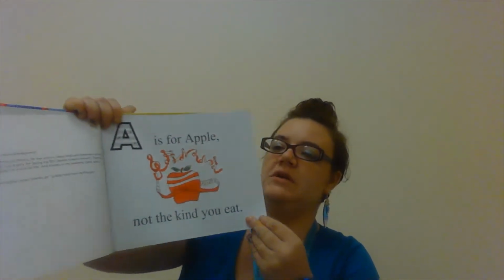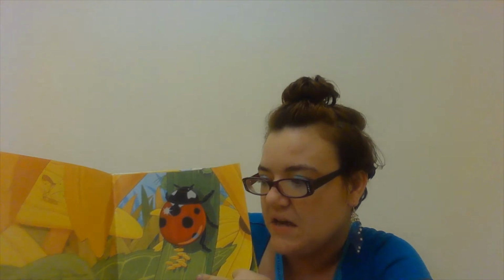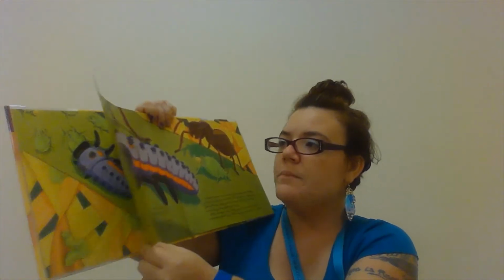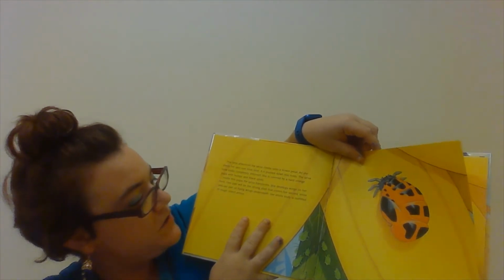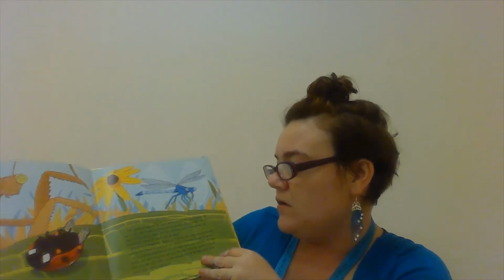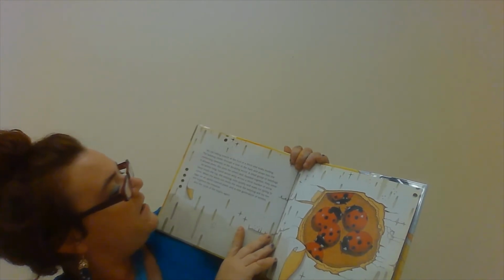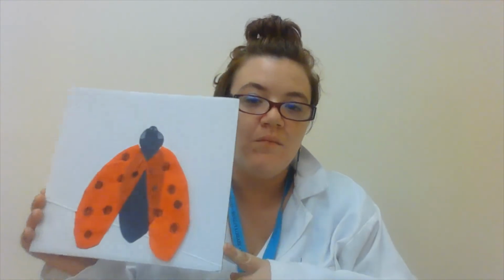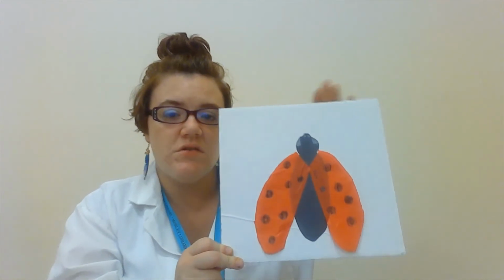Stories and STEAM -- October 9th 2020